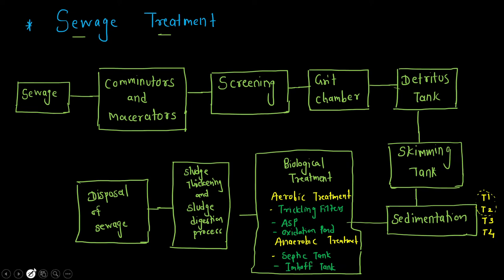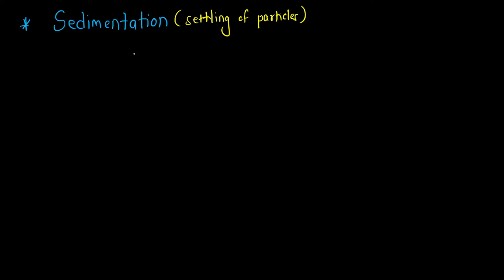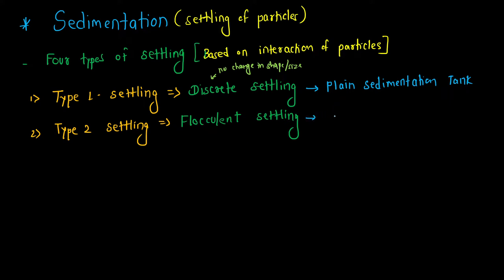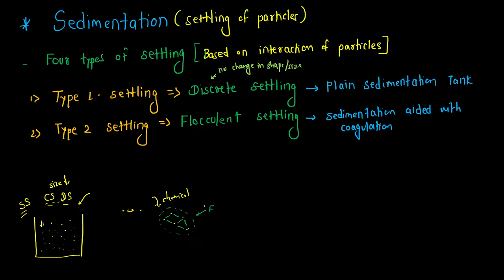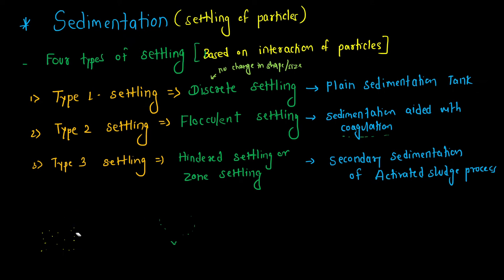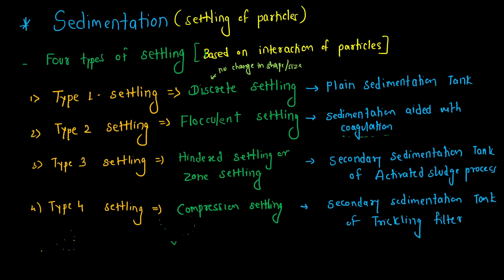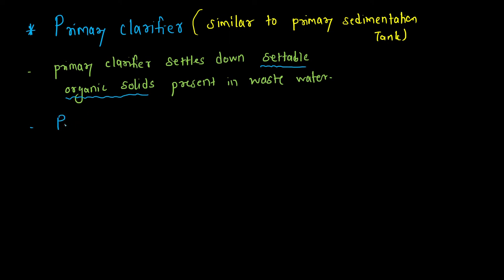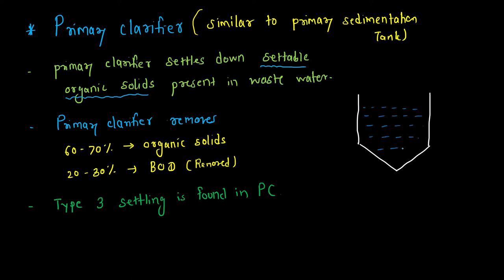21. Types of settling Discrete,Flocculant,Hindered, compression || Waste water Engineering